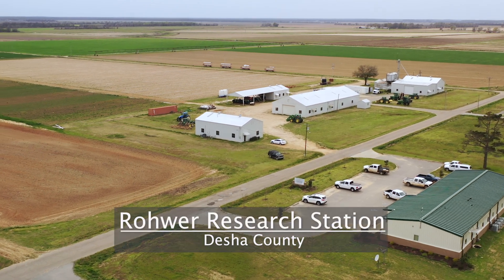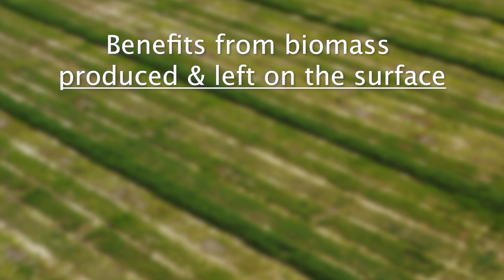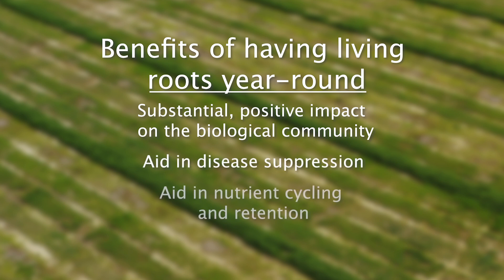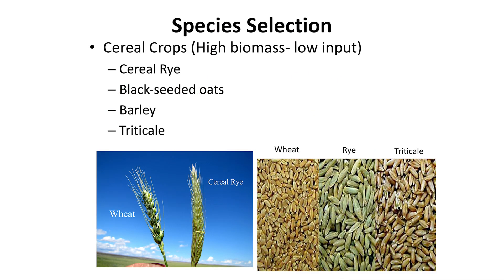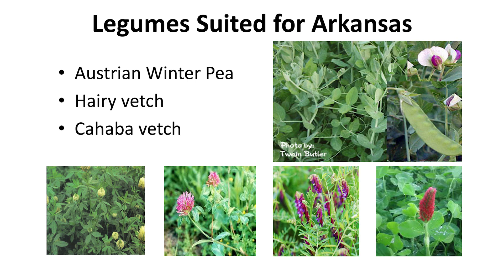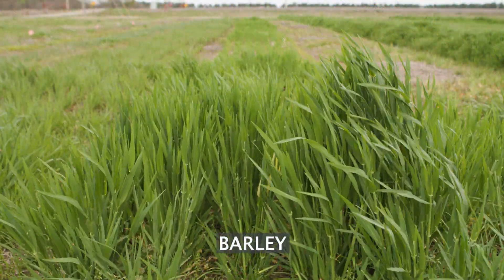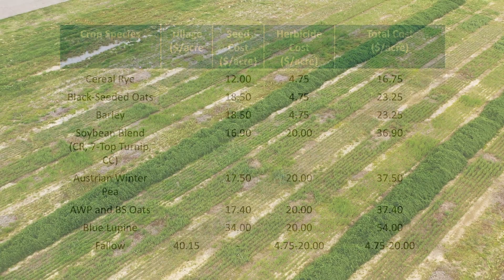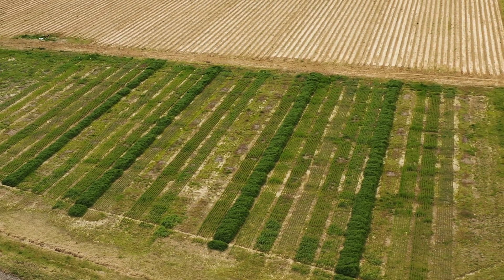The Benefits of Cover Crops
Cover Crops, when used correctly, can provide many benefits above and below the soil surface. Associate professor with the University of Arkansas System Division of Agriculture Dr. Trent Roberts discusses the benefits of planting cover crop as well as results from over 10 years of research.